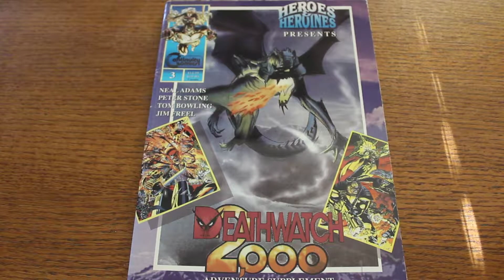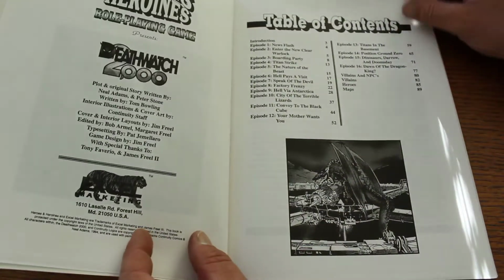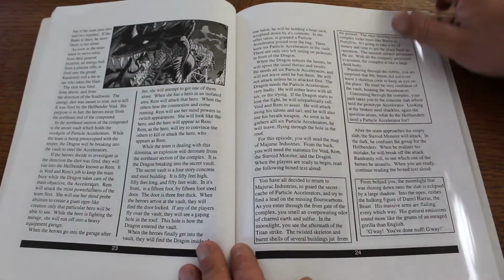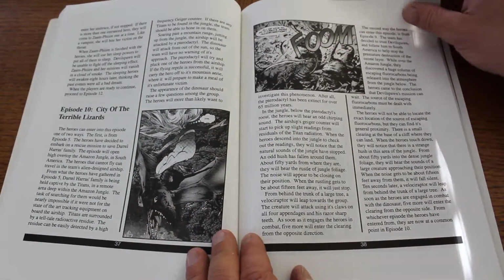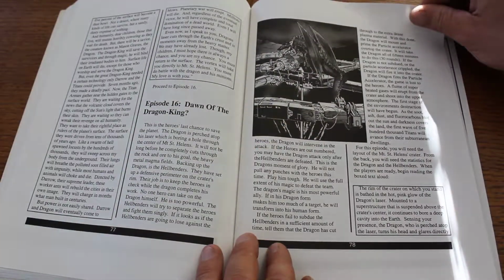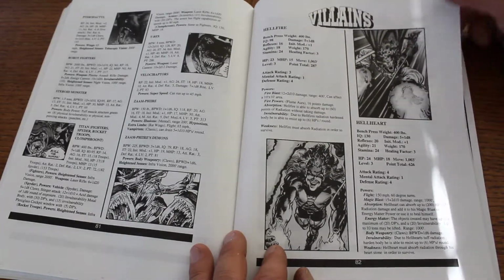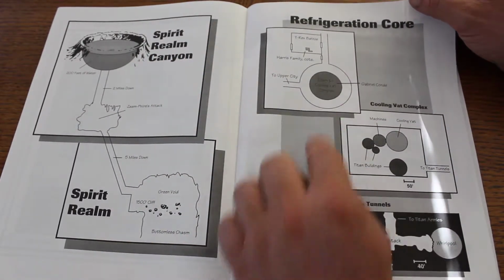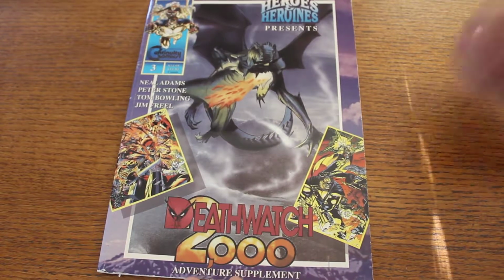Heroes & heroines - Deathmatch 2000 - RPG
Super hero RPG!!!